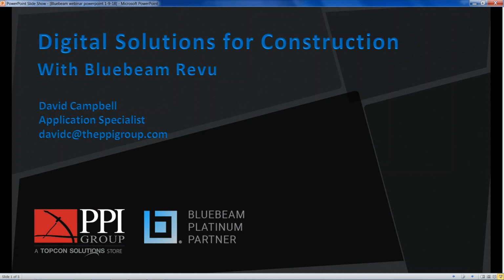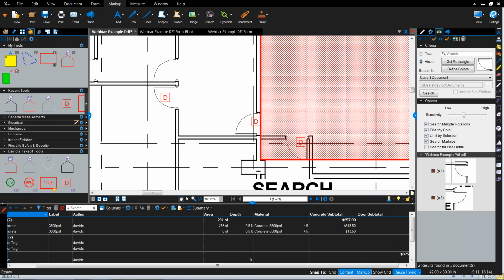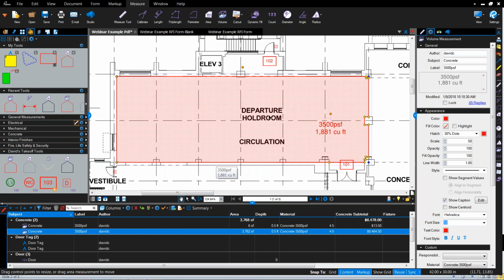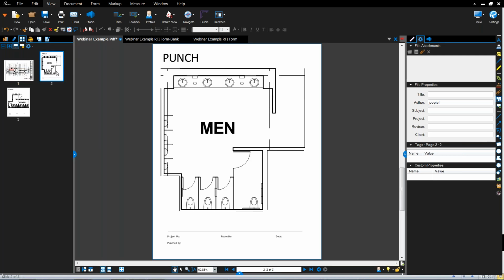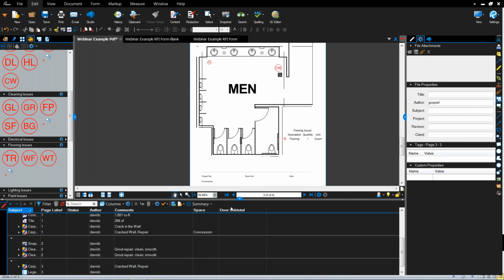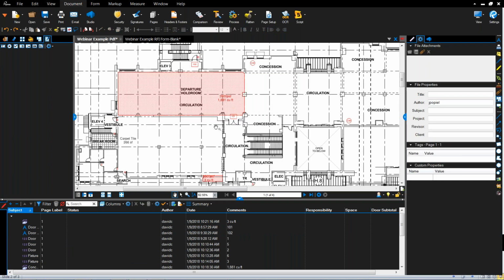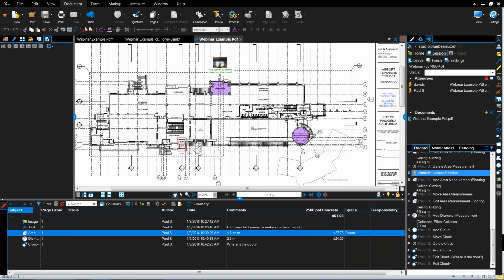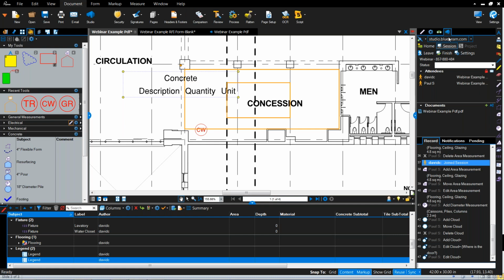Webinar: Digital Solutions for Construction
In this interactive webinar, we’ll demonstrate how Bluebeam software can be your digital solution. We’ll also work through the following features:

+ Takeoffs and Estimation | Create Custom Markups & Measurement Tools
+ Punch | Creating Templates & Custom Punch Keys
+ RFI’s | Form Creation
+ Accountability | Markup Accountability and Studio Accountability